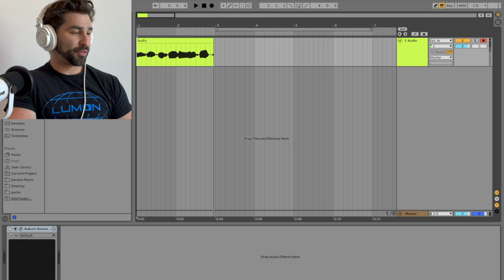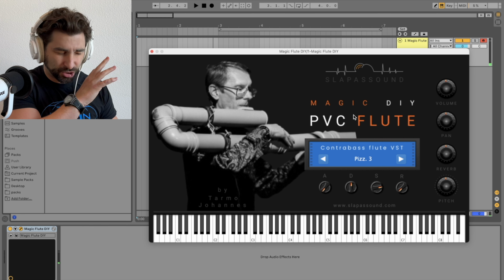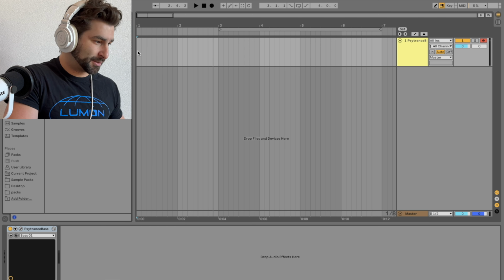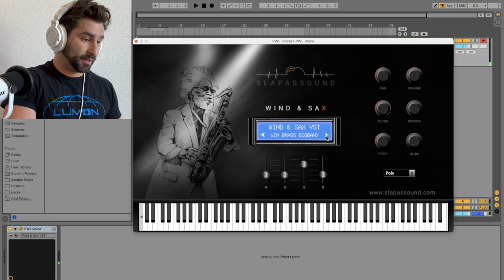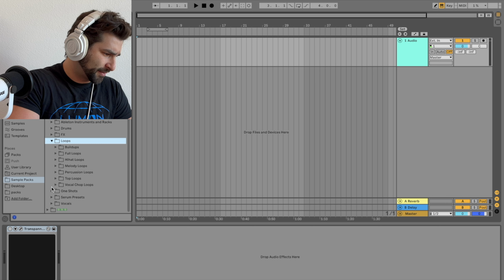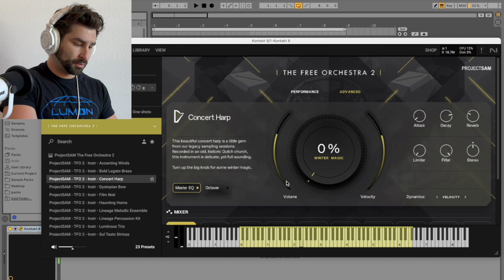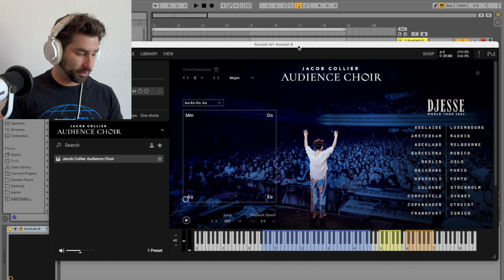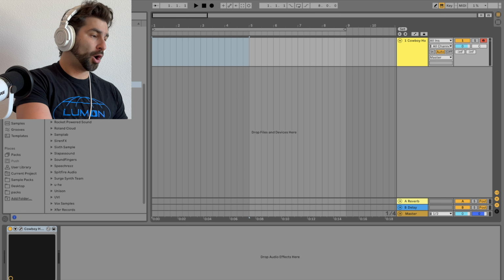BEST Free VST Plugins 2025! 7 Incredible Free Plugins 2025 for Music Production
Here are the BEST Free VST Plugins 2025! This set of 7 Free Plugins 2025 range in terms of instruments, effects, and more

🤦LINK NOTE: Unfortunately due to complications with YouTube, I can't risk posting links to plugins

⏱️Timestamps⏱️
Intro [00:00]
1st Plugin [00:11]
2nd Plugin [03:00]
3rd Plugin [06:52]
4th Plugin [10:28]
5th Plugin [14:27]
6th Plugin [17:18]
7th Plugin [21:39]
Bonus Plugin [24:09]